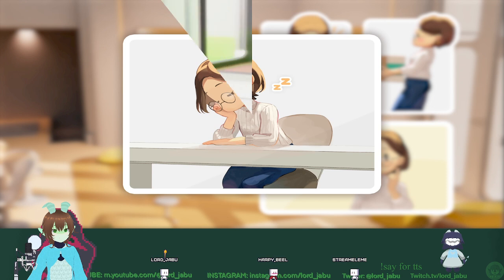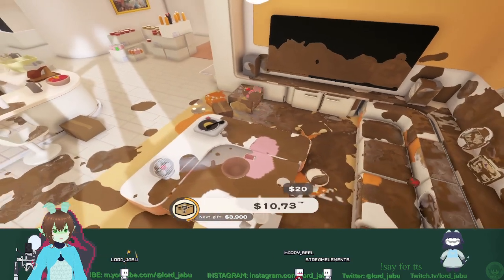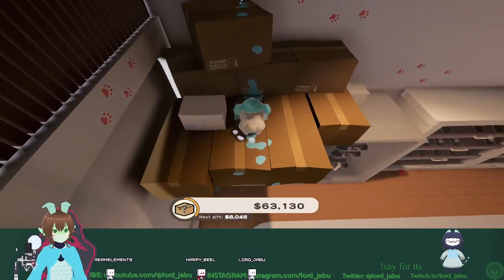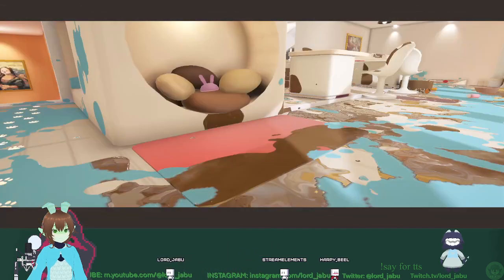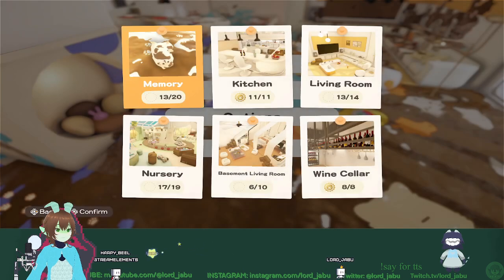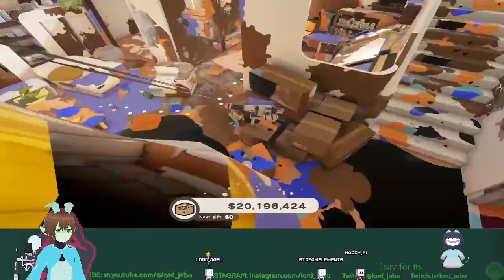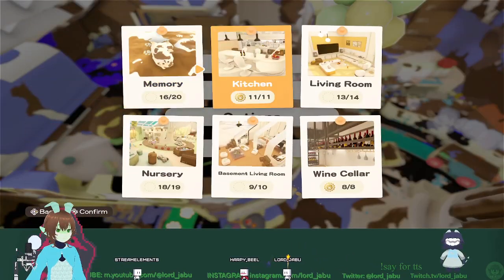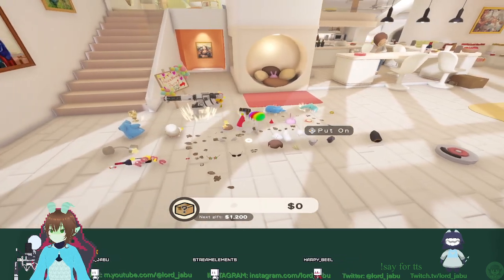Doronko Wanko short playthrough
A short and adorable free game about a dog making an absolute mess.